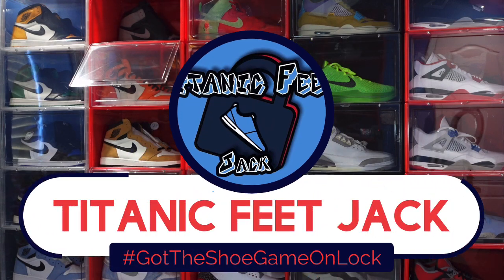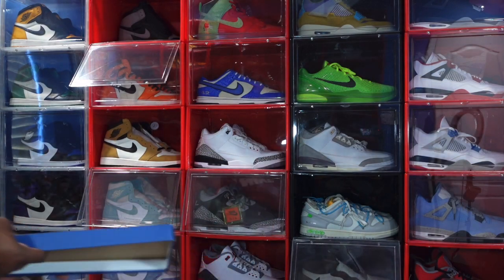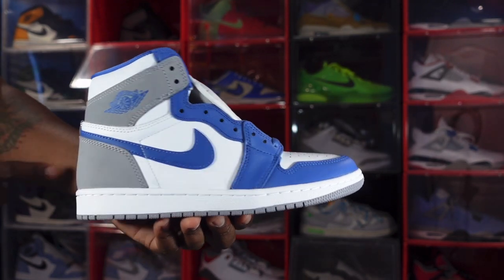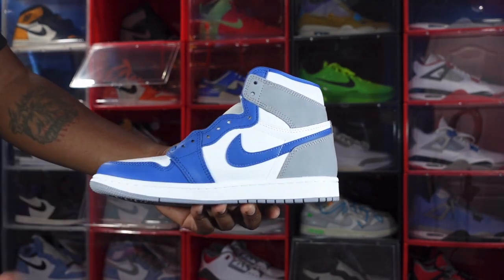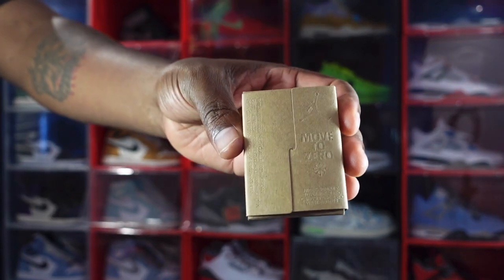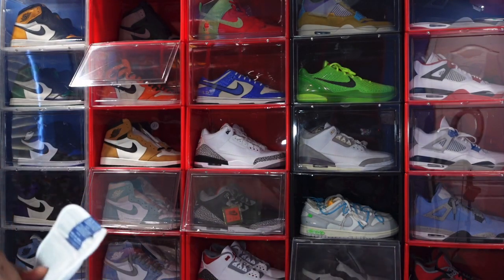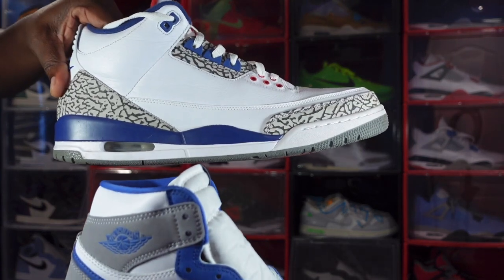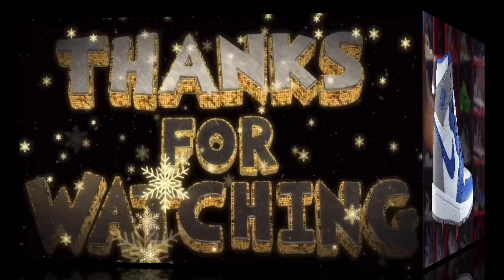EARLY REVIEW: AIR JORDAN RETRO 1 HIGH OG “TRUE BLUE”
TitanicFeet Jack
190 Belle Terre Blvd. no. 2753

The Air Jordan Retro 1 High OG True Blue dresses the timeless silhouette in familiar hues borrowed from an OG colorway of the Air Jordan 3. The smooth leather combines a crisp white base with contrasting hits of True Blue on the forefoot overlay, swoosh, and eyestay. A neutral cement grey finish is applied to the heel and collar overlay, featuring a Retro Wings logo stamped in True Blue. A woven Nike Air tongue tag completes the OG inspired aesthetic. Lightweight cushioning is provided by an encapsulated air sole unit nestled in the heel of the rubber cupsole.